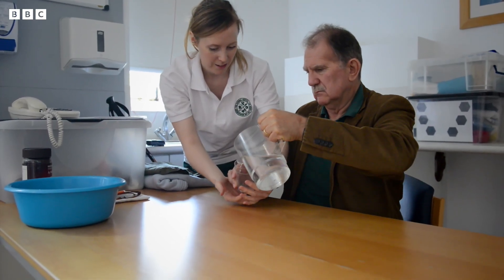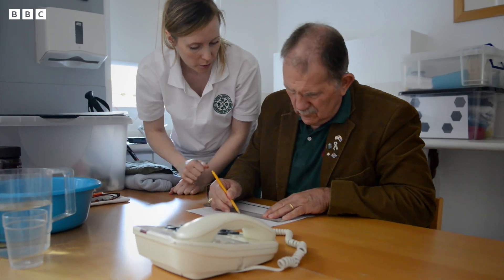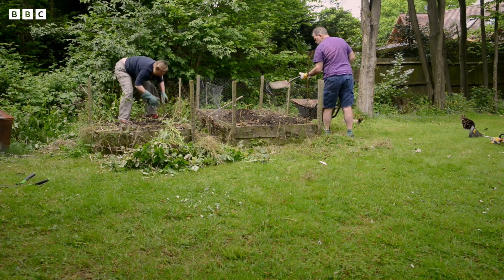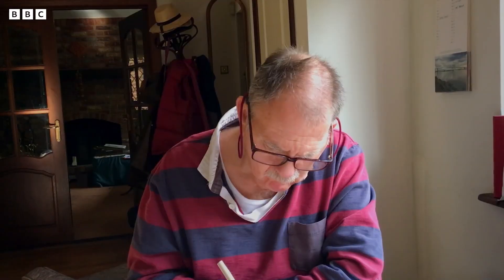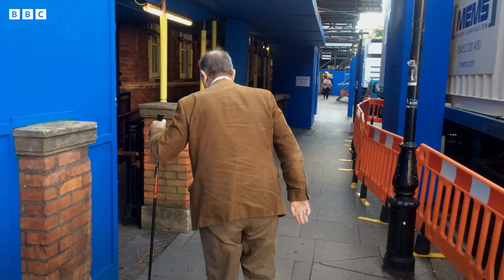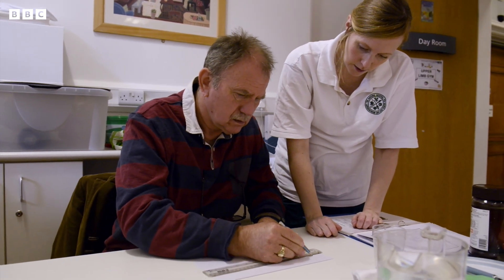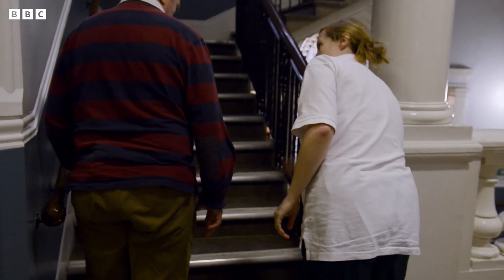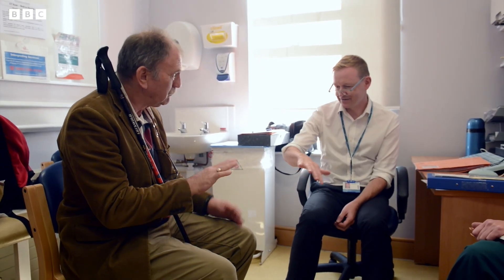Inside An Intensive Stroke Recovery Programme | BBC Earth Science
In 2013, former soldier Richard Gray suffered a catastrophic brain haemorrhage. Surgery saved his life, but he couldn't speak, and had no movement in the right side of his body. Over four years he followed an intensive treatment plan which has helped him improve movement and speech.

This clip is taken from 'My Amazing Brain: Richard's War' (2018).